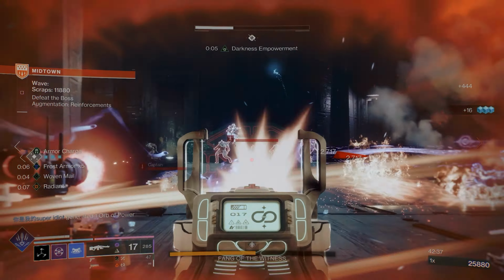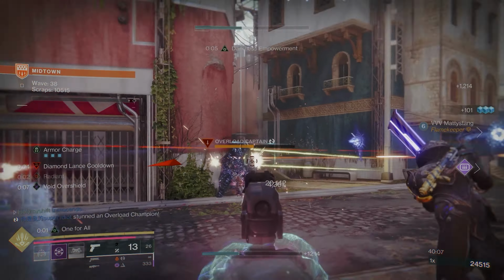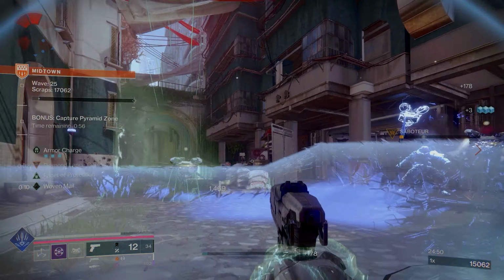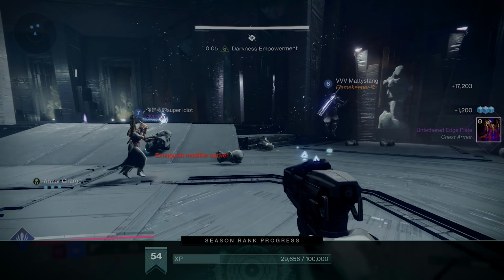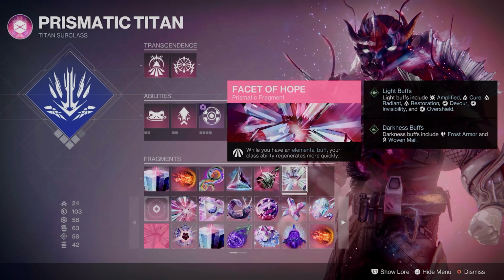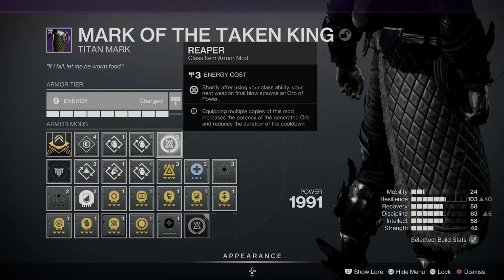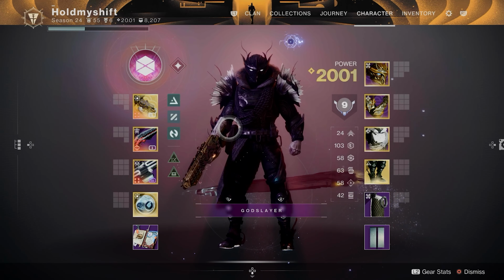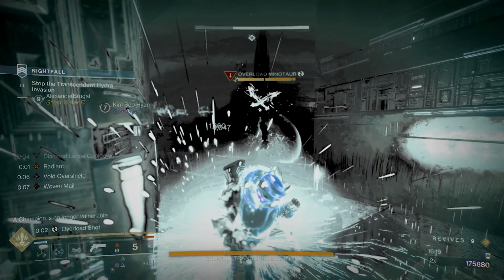Making Prismatic Titan This Overpowered?! Bungie Messed Up!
Hey Guardians! 🌟 In this video, we're diving deep into why Bungie might have gone a bit too far with the Prismatic Titan in Destiny 2. This build is absolutely insane and could be the Best Build we've seen in a while. We'll break down how the Prismatic Titan is dominating the game, especially with the new Final Shape expansion. Plus, we'll explore how the Abeyant Leap plays a crucial role in making this build so overpowered.

If you're looking to maximize your gameplay and stay ahead of the curve, you won't want to miss this! Let's get those Light levels up! 💪✨